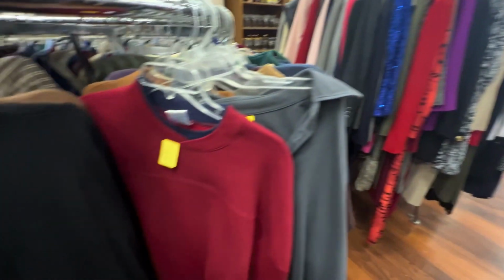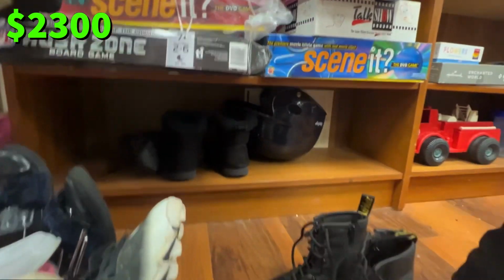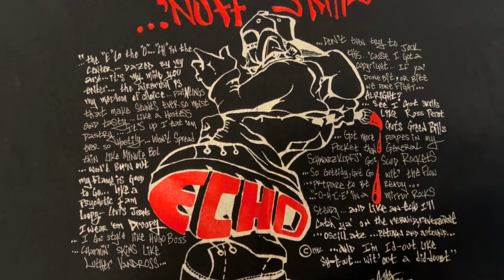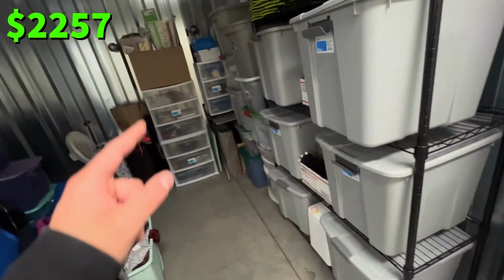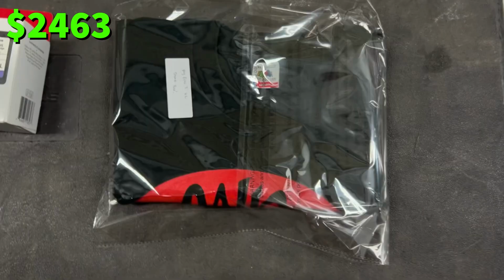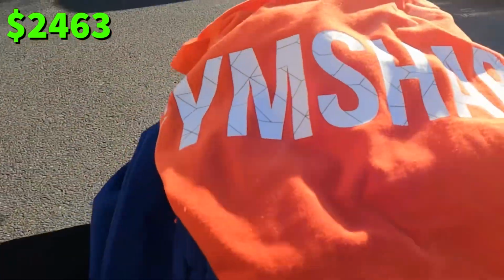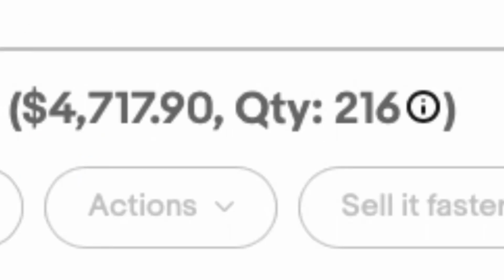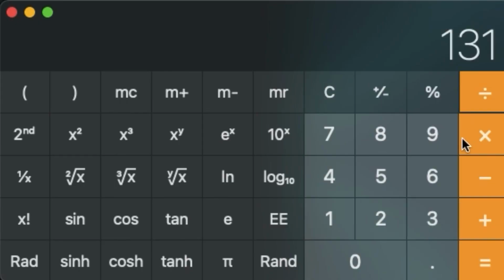How I Made Hundreds From A Thrifted Vintage T-Shirt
The most expensive thrift store find that I have ever sold on eBay…

My name is Aris and I am a college student pursuing my Accounting degree / MBA. I started the "Resell my way to $8K" series to pay off my student loans. I do this by reselling items from thrift stores and garage sales onto eBay, Amazon FBA, Mercari and WhatNot. I have been an eBay seller for about 3 years now and it's a great side hustle to make extra income for EVERYONE! This series is about documenting my journey. You will see the buying side and then also what sold on eBay.